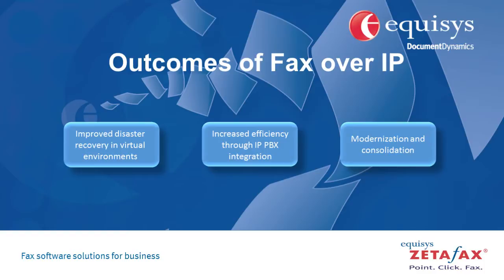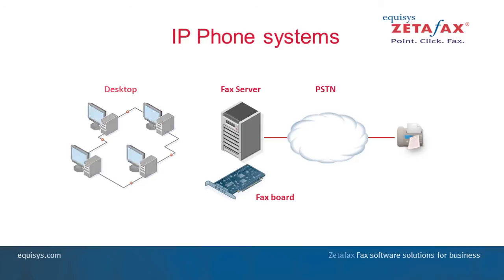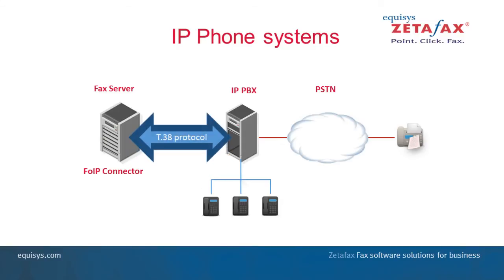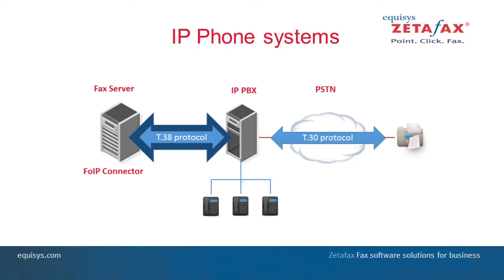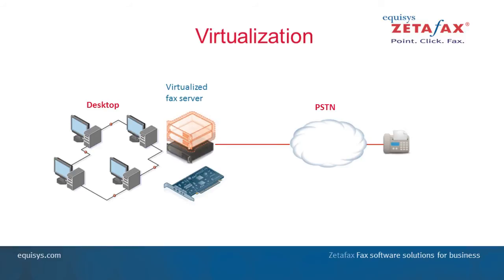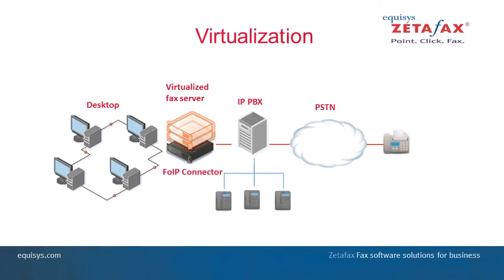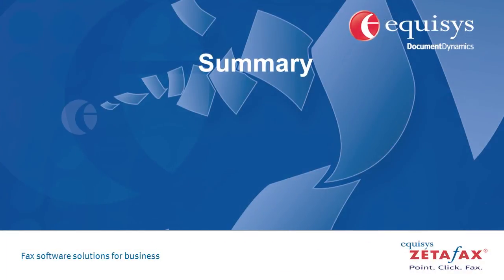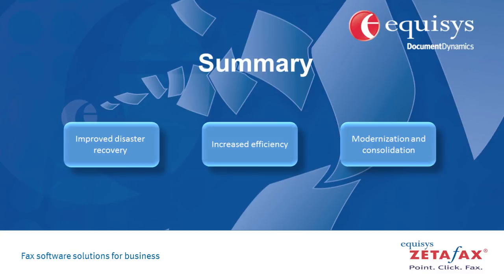Introduction to Fax over IP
✔️ This video explains how Fax over IP can be used with IP Phone systems and in virtualized systems to improve disaster recovery, increase efficiency and help modernize your IT processes.